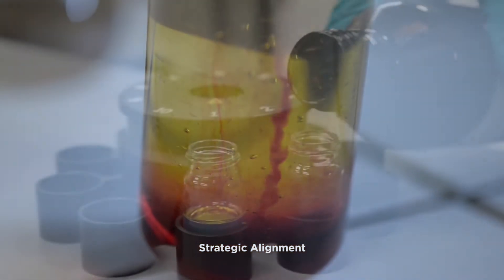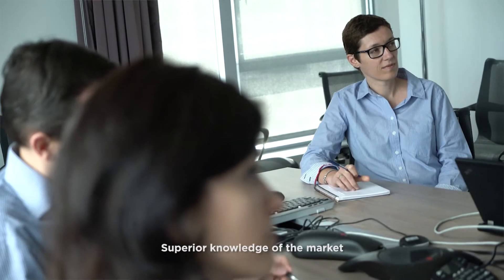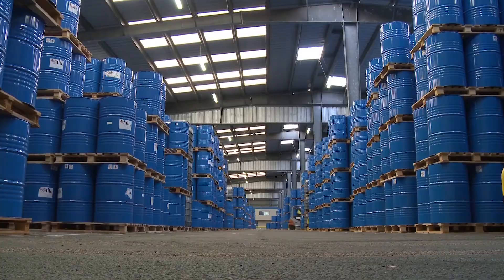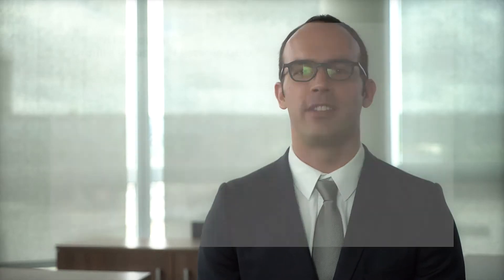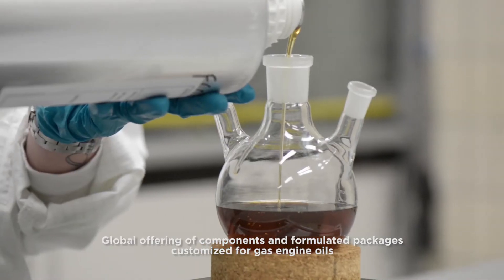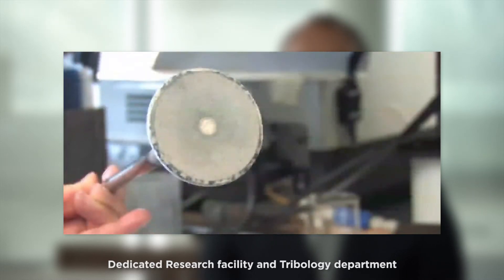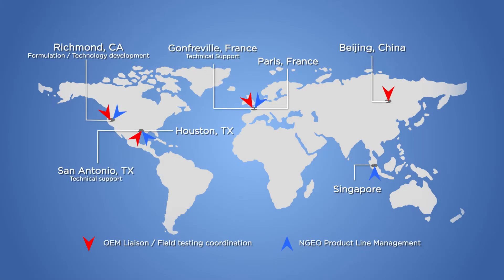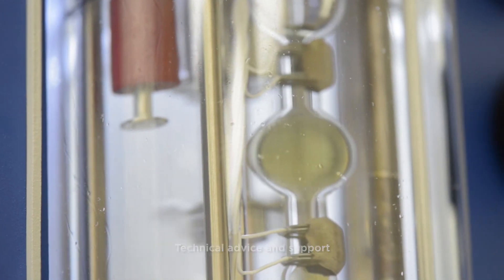Combining Strengths for Superior Natural Gas Engine Oils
Chevron Oronite provides natural gas engine oil customers with a high level of support in various applications.